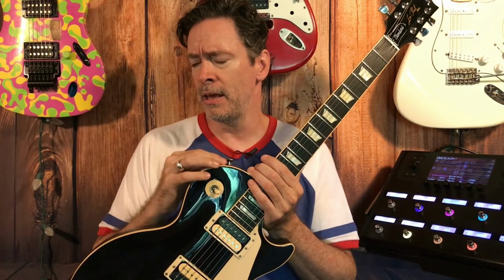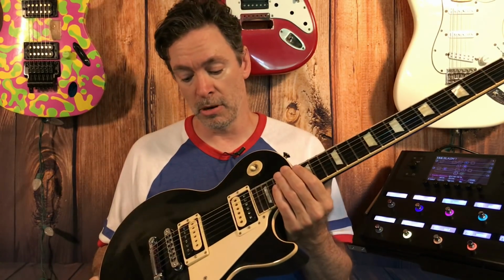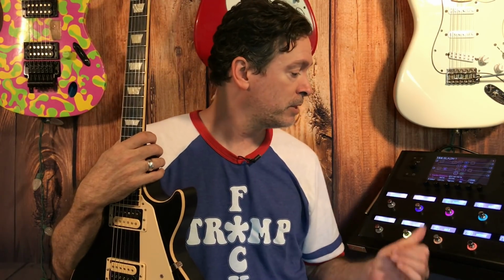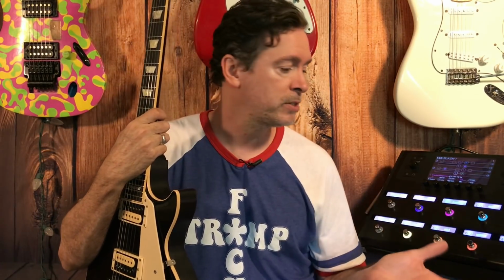Freeset Friday (Blazin 1)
Go to my website, for all your Line 6 Helix preset needs